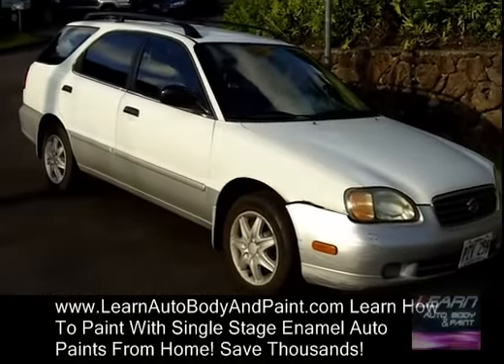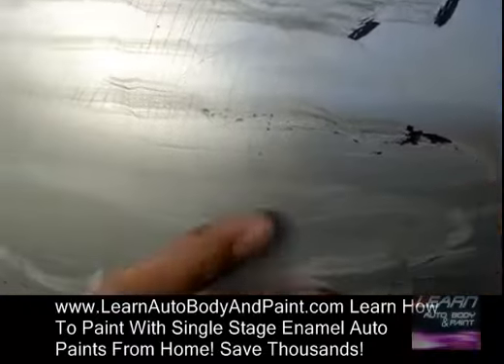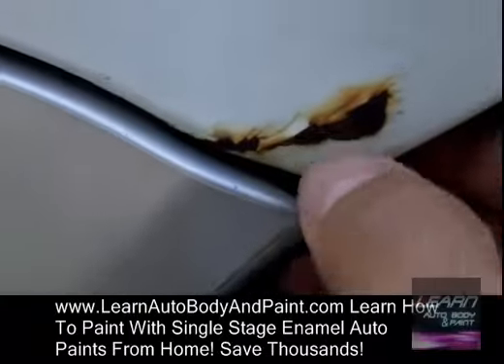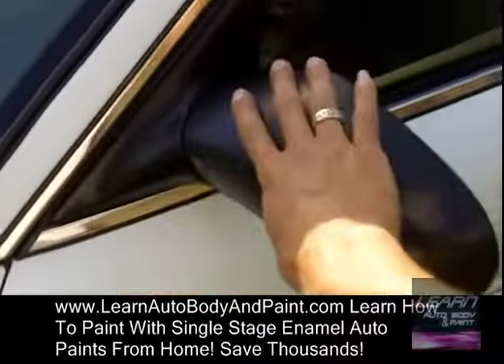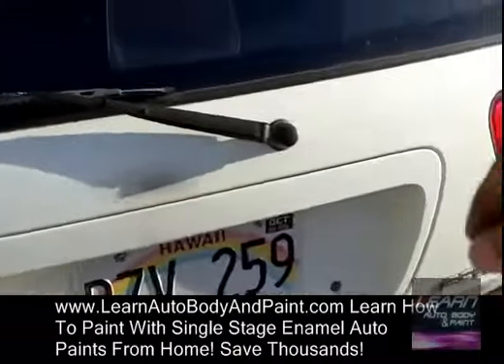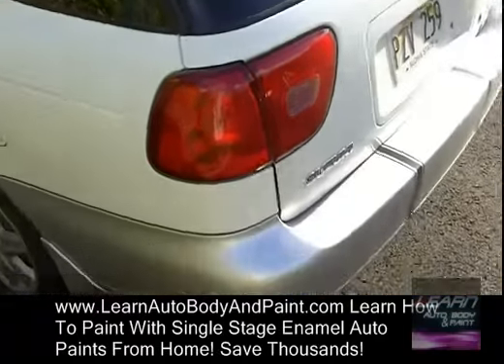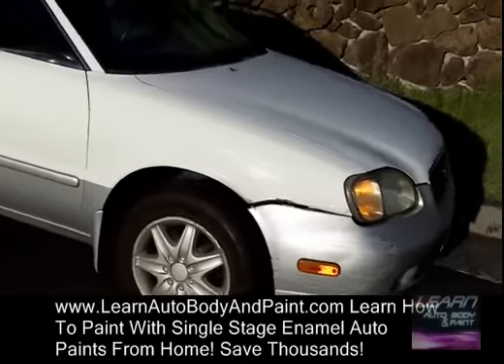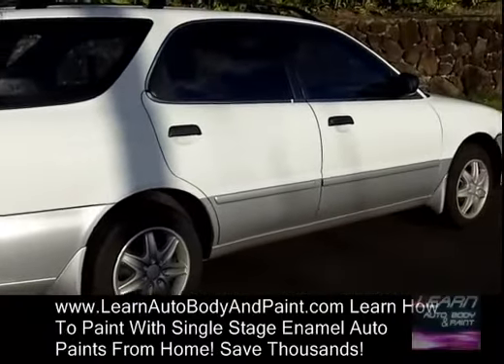How To Paint Single Stage Enamel, Urethane Paints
Learn How To Paint Single Stage Paints From Home!